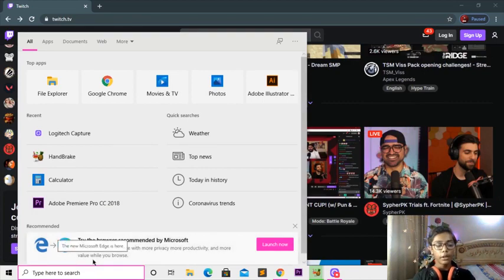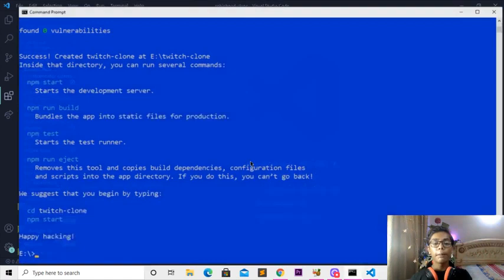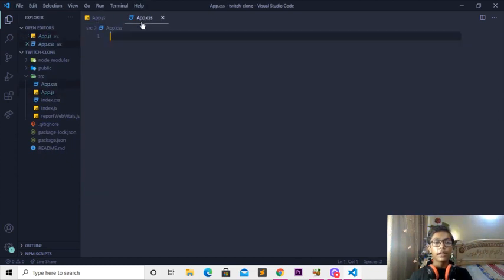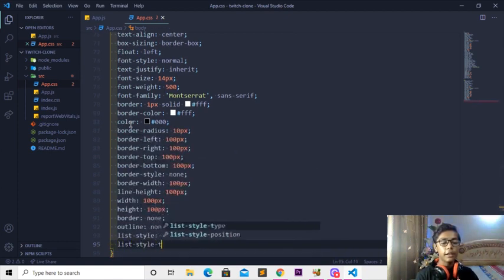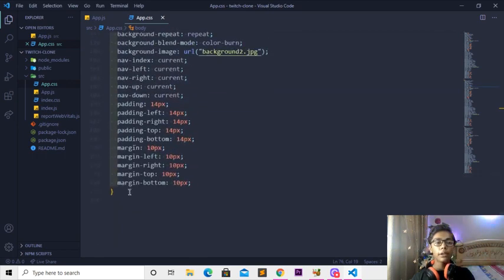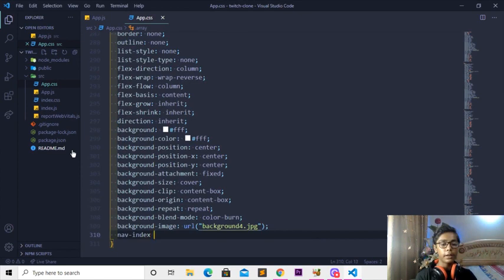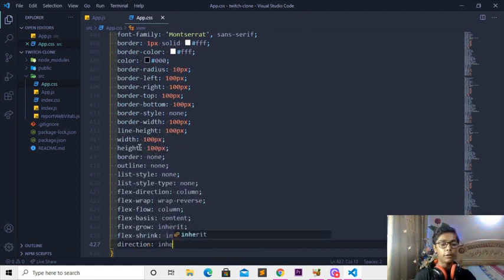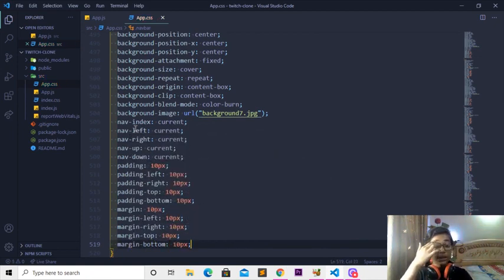🔴 HOW TO BUILD TWITCH CLONE WITH FIREBASE IN REACT NATIVE FOR BEGINNERS 2022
This video is about 🔴 HOW TO BUILD TWITCH CLONE WITH FIREBASE IN REACT NATIVE FOR BEGINNERS 2022

Time Stamps 👇:
- Getting Setup - 13:47
- The Interface Page - 30:16
- The Home Page - 51:28
- The Videos Section - 1:15:30